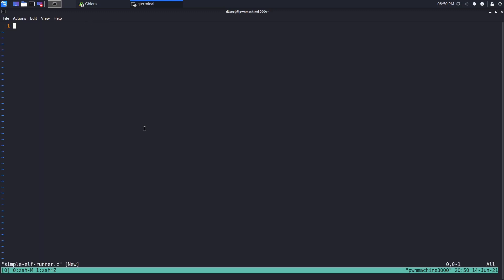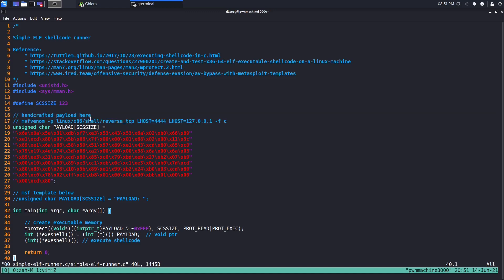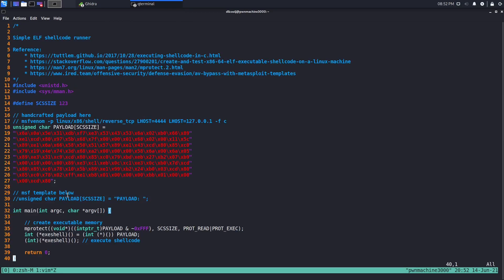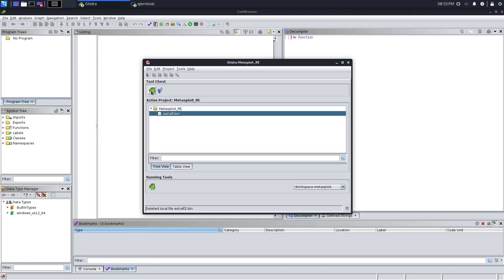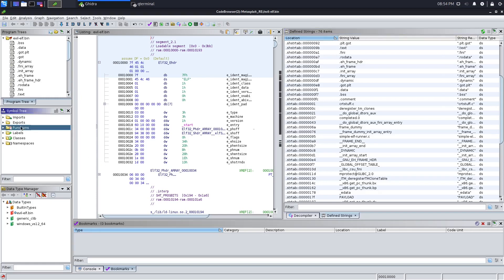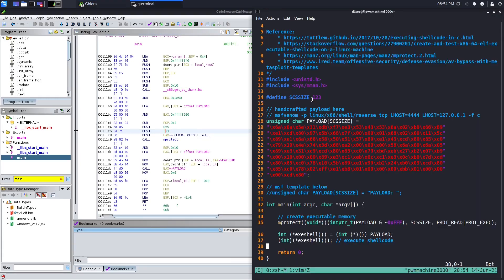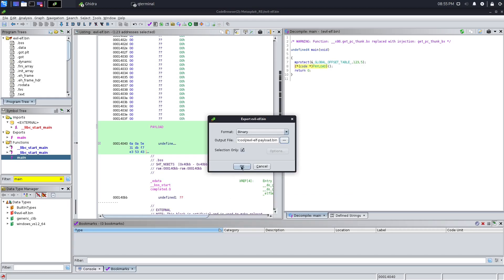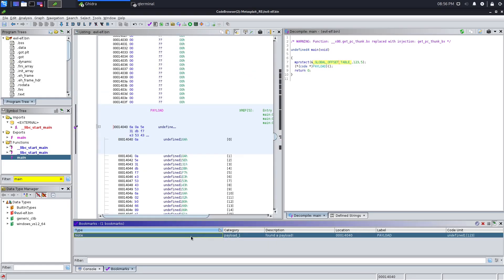Extracting Shellcode with Ghidra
In this video, Arch Cloud Labs demonstrate how to extract a shellcode payload from a very simple ELF shellcode runner.